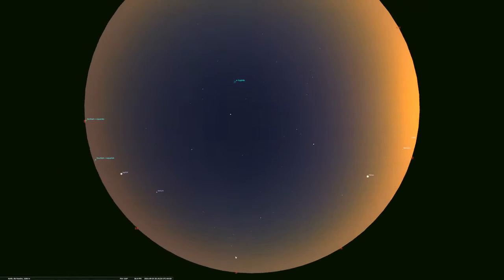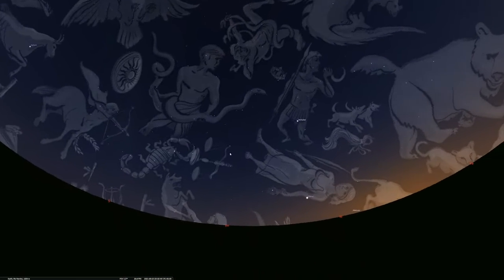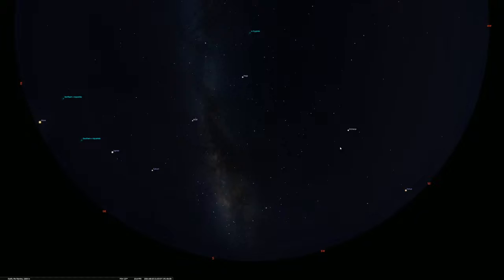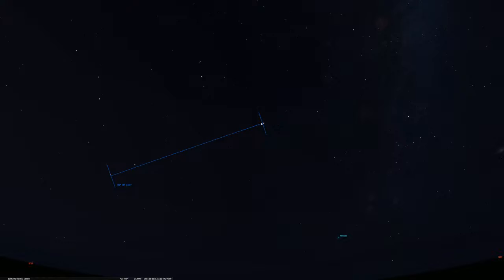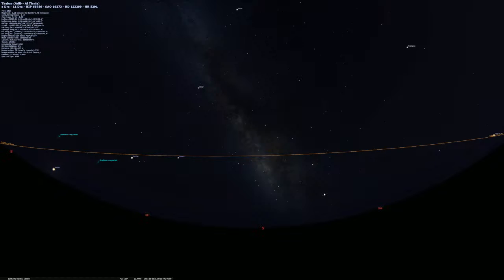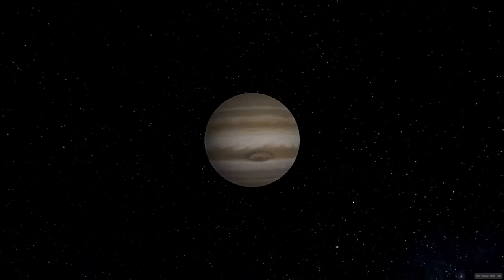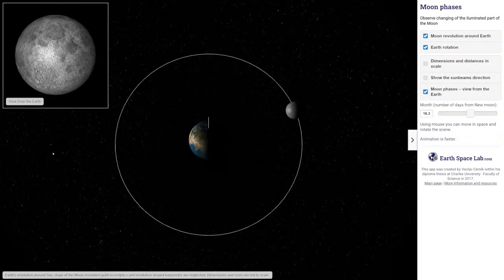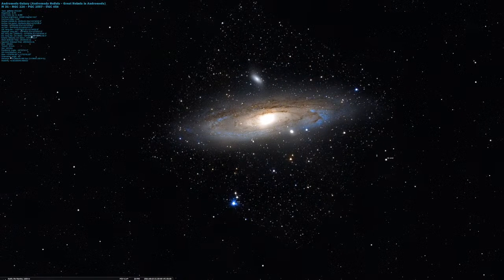Monday 23/8/2021 - Astral Observatory - Free Planetarium show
Bring a snack and some questions, our virtual planetarium show / AMA is live on Twitch, YouTube, and Facebook. Topics: Current night sky & other shenanigans, AMA. Please stop in?